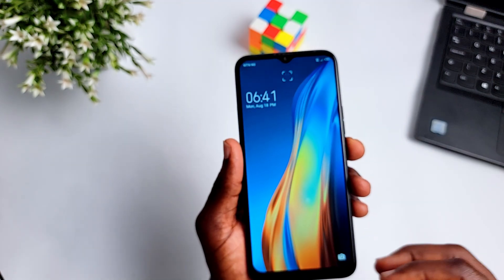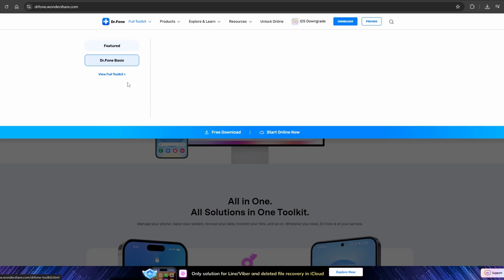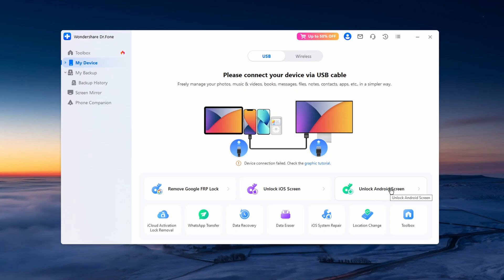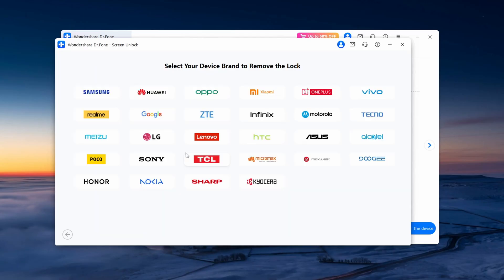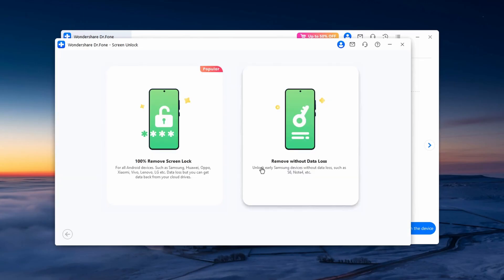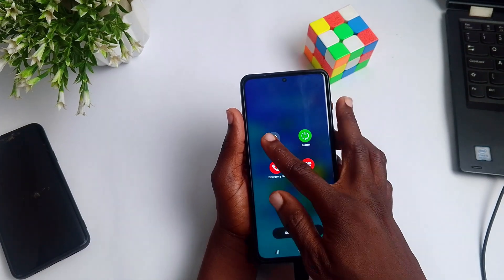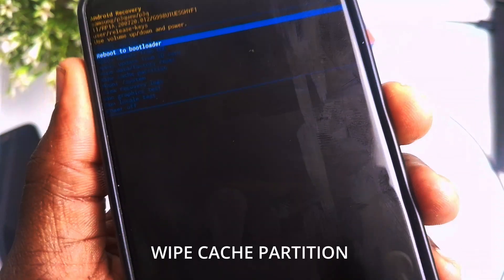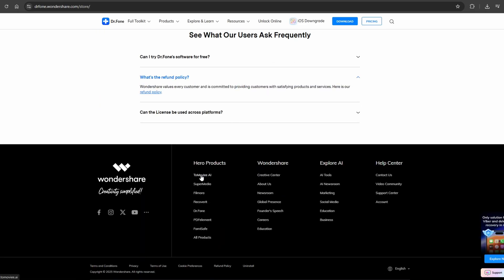Say Goodbye to Password Frustration: Unlock with Ease!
You can unlock any phone whether its Pin, Pattern. This tool will help you unlock your phone

✅RELATED
1. How to unlock Samsung phone
2. How to unlock Samsung phone forgot pin
3. How to unlock Samsung phone forgot passcode
4. How to unlock Samsung phone forgot pattern
5. How to unlock Samsung phone when pin is forgotten
6. How to unlock Android phone without pattern
7. How to unlock Samsung phone without pattern
8. How to unlock Samsung phone without fingerprint
9. How to unlock Android phone if forgot pattern
10. How to unlock Android phone if forgot password
11. How to unlock Samsung phone forgot password
12. Samsung A13 locked
13. Unlock
14. Remove password
15. Factory reset
16. Erase
17. Wipe
18. Unlock Samsung A13
19. Hard reset
20. How to unlock Samsung phone forgot password 2024
21. How to unlock Samsung phone forgot password
22. How to unlock Samsung phone
23. How to unlock Samsung phone forgot pin
24. How to unlock Samsung phone forgot passcode
25. How to unlock Samsung phone forgot pattern
26. How to unlock Samsung phone when pin is forgotten
27. How to unlock Android phone without pattern
28. How to unlock Samsung phone without pattern
29. Unlock
30. Hard reset
31. Remove pattern lock Samsung
32. Bypass Google account verification after reset
33. Bypass Google verification account
34. How to bypass Google verification account
35. Bypass Google account verification
36. Verification FRP (Factory Reset Protection)
37. Google account verification
38. Bypass Google account Android
39. How to bypass Google account on Android
40. Google account verification
41. Bypass Google account
42. Bypassing the Factory Reset Protection
43. Deactivate or bypass Google account
44. How to bypass Google account verification after reset